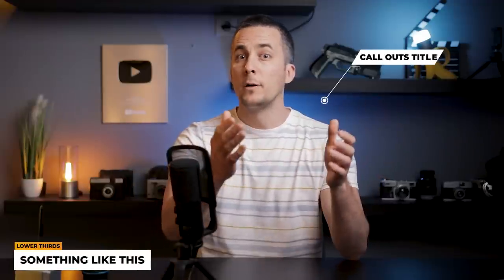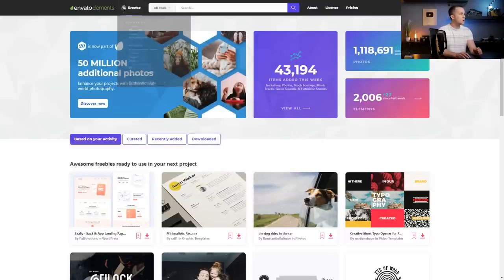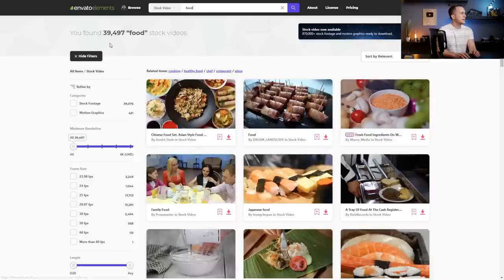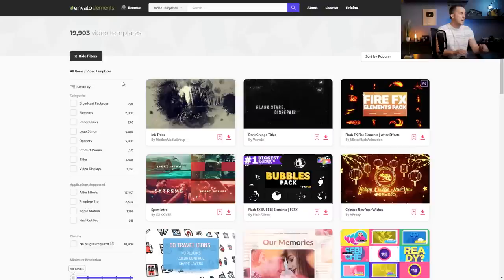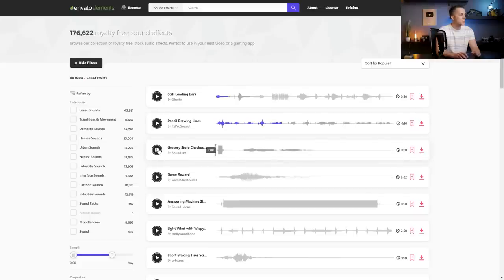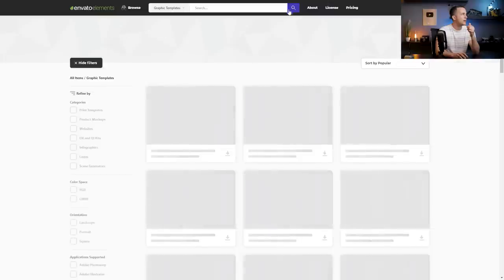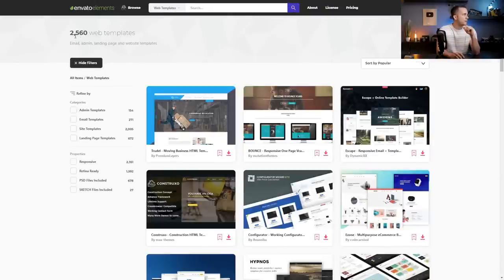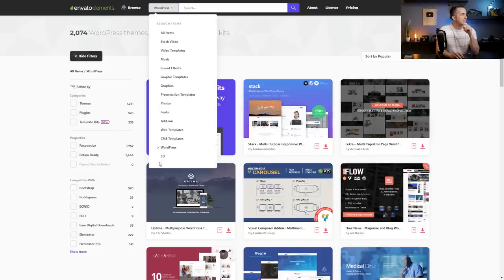Get EVERYTHING you need for your project HERE!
Get ENVATO ELEMENTS one month for free and put your ideas into life!

You can find anything you need for your projects here. Photos, Videos, Illustrations, Music, Logos, Stickers, WordPress templates, 3D elements and much more...